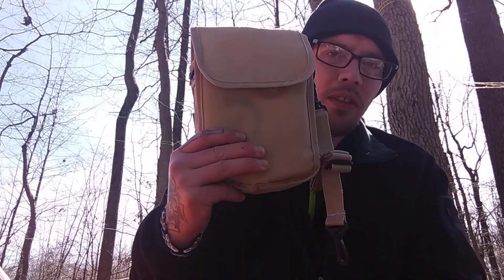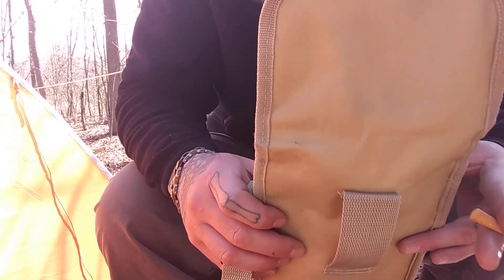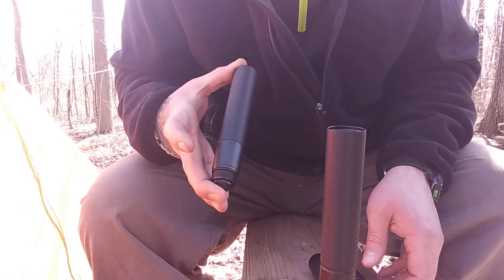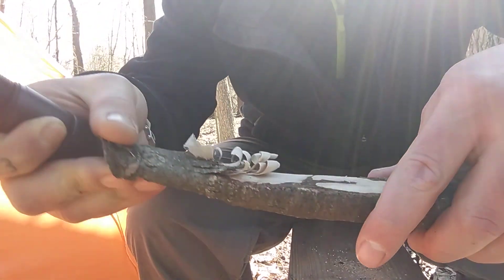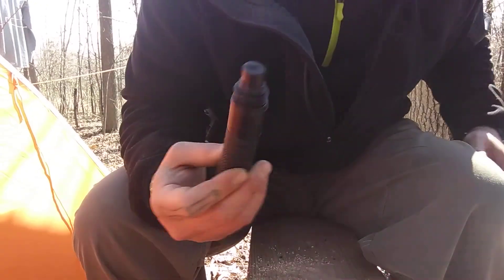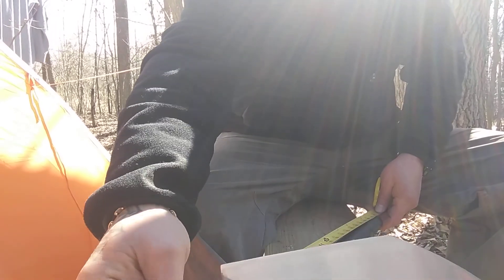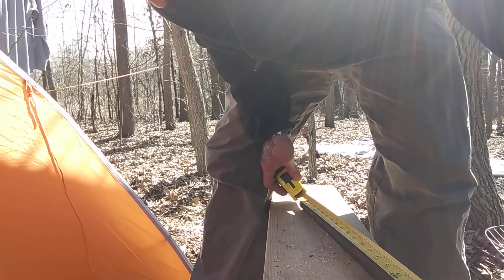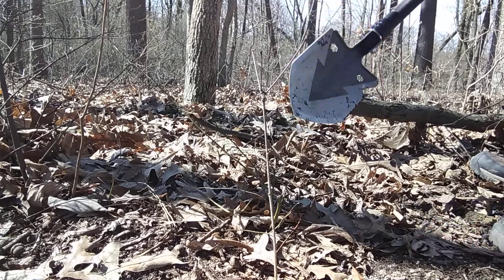My review of a tactical shovel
Almost a year ago I bought a tactical shovel / multi-tool shovel and never used it so in this video I open it up test it use it and give you my Impressions and thoughts about it I got it from Amazon maybe a year ago and it was no more than $65 shipped to my door be careful there's a lot of different makes and models this one is made out of stainless steel and aircraft aluminum and is 29 in from tip to handle I hope you enjoy thanks for watching and God bless